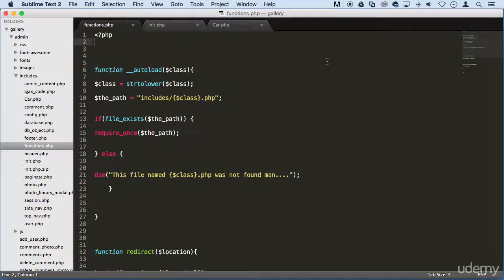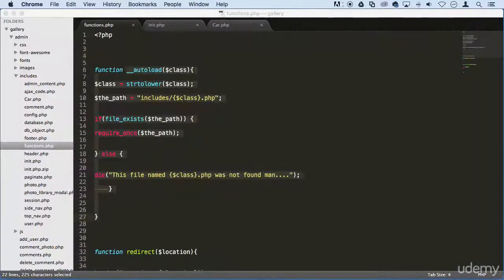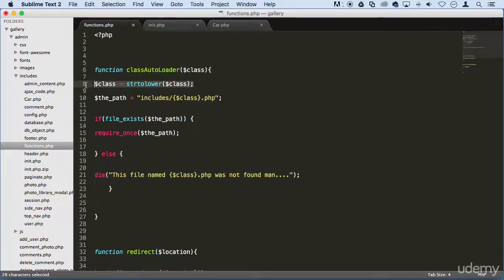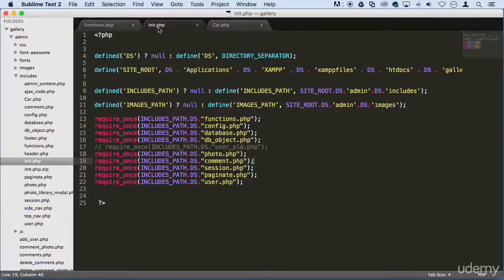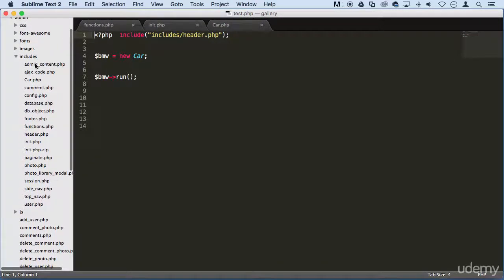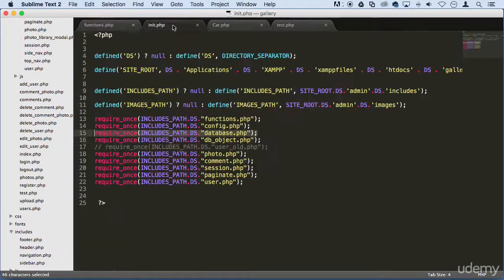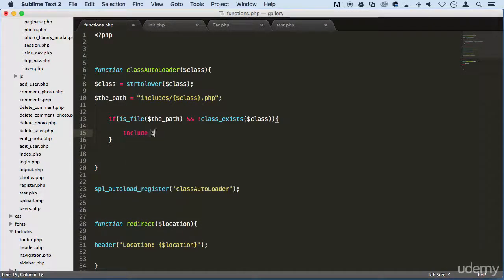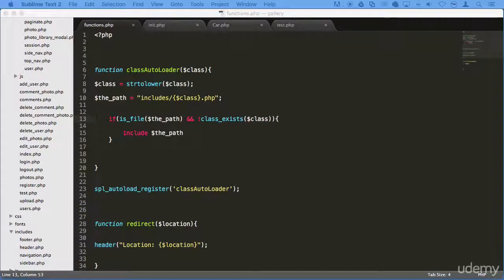16 Updating the Autoload Function Edwin from the future